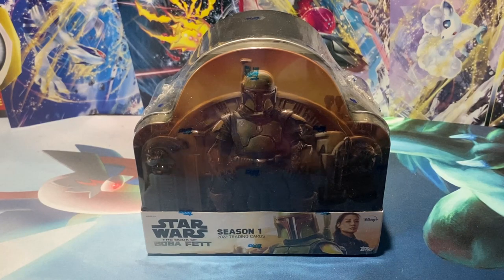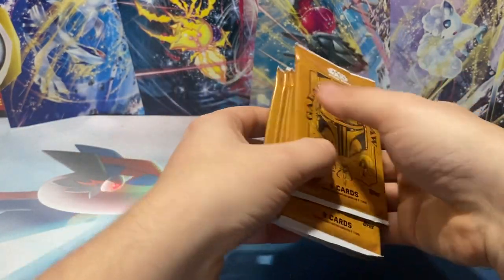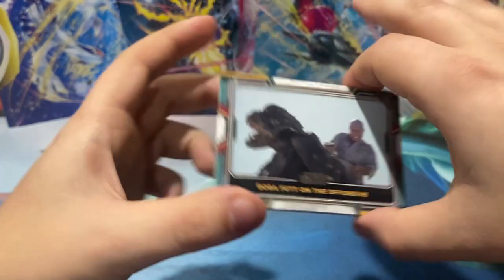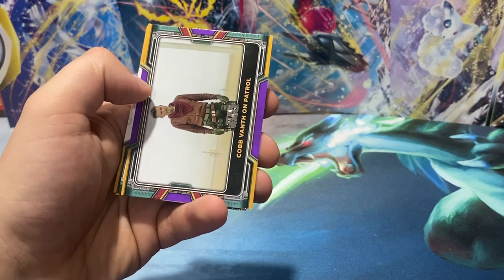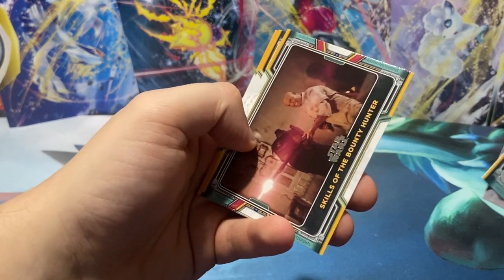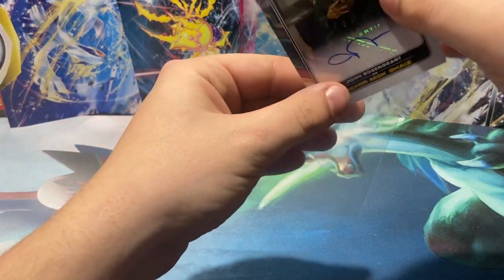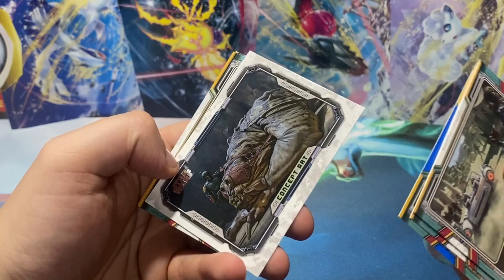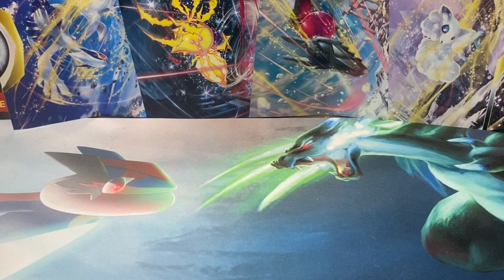*The Mayor Auto Pull* Topps Star Wars The Book of Boba Fett Season 1 Hobby Box Opening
In todays video we'll be opening a Hobby Box of Topps Star Wars The Book of Boba Fett Season 1 as we look to pull the top Autos from the set.